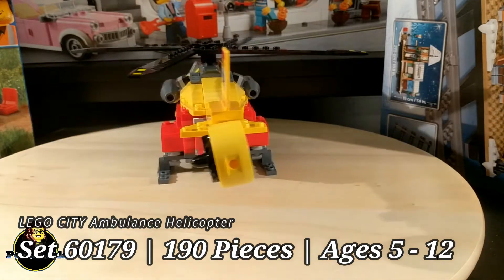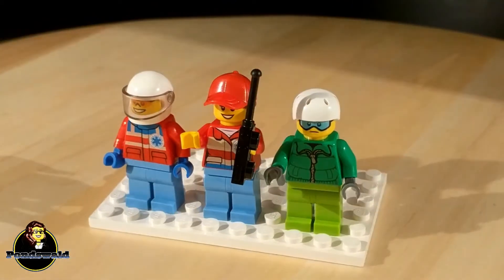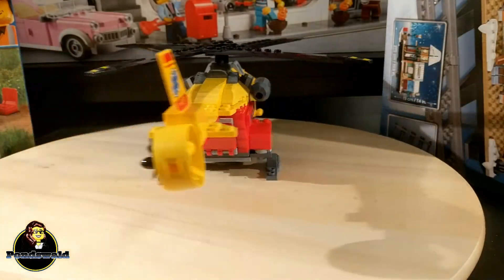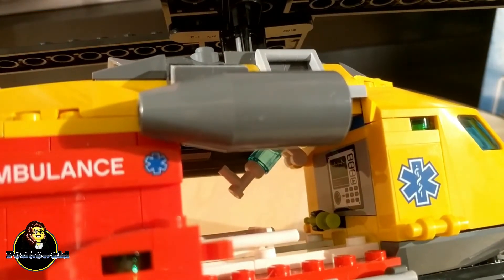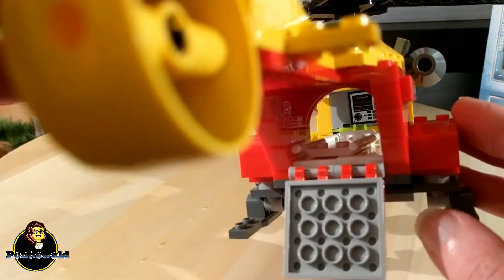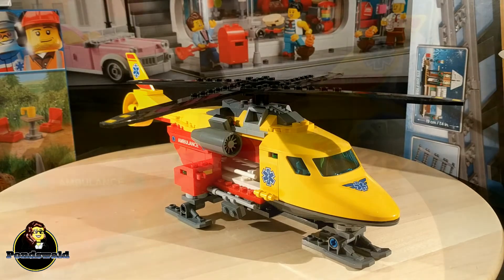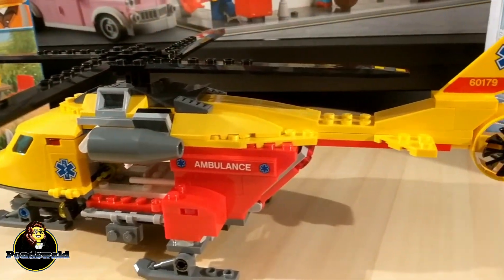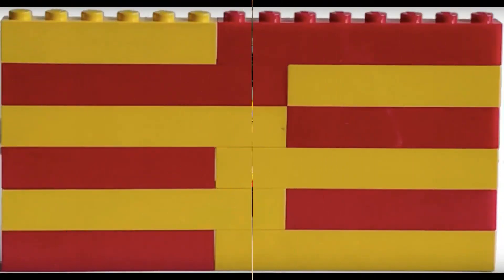Review: To the rescue with the LEGO City Ambulance Helicopter!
Every city needs a hospital, but what if you can’t get near the patient with a normal ambulance? Then you use an ambulance helicopter (set 60179), which is exactly what we’ll be taking a look at today.